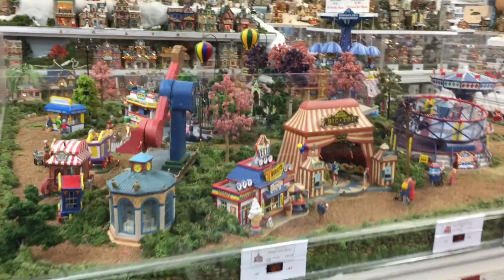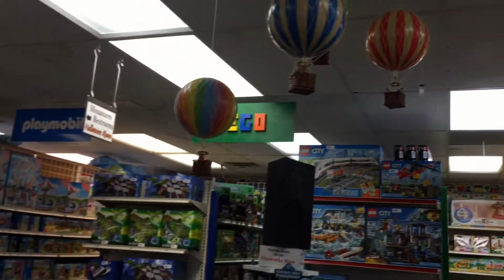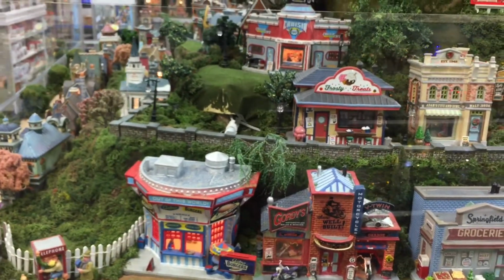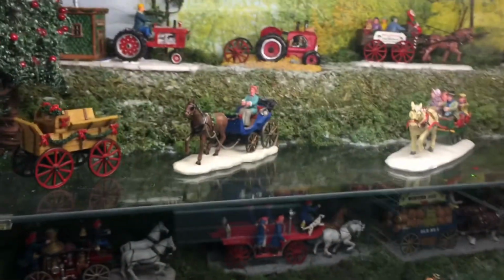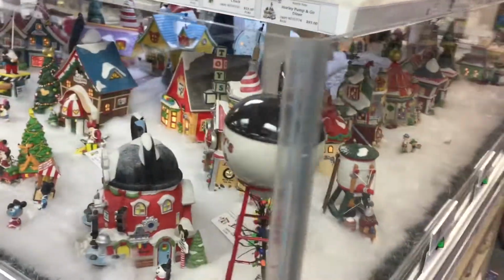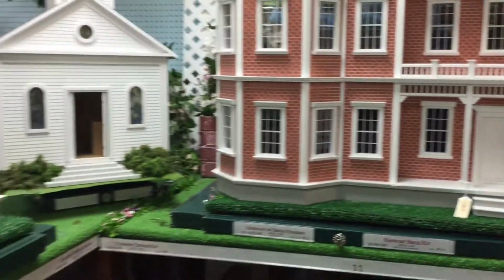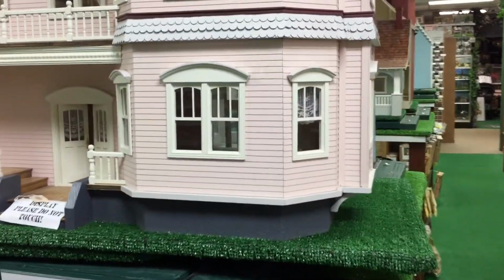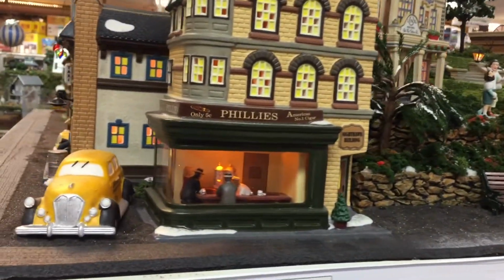Miniatures, Dollhouses and Model Trains Collection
Here we go through Dollhouses, Trains and More to see the largest collection of miniatures.  Lemax, Department 56, Lionel and Woodland Scenics are just some of the brands included in this episode.  This includes limited editions, discontinued items and retired miniatures. Enjoy!